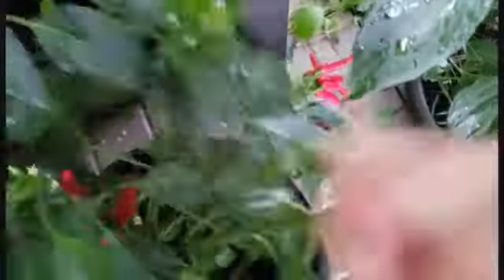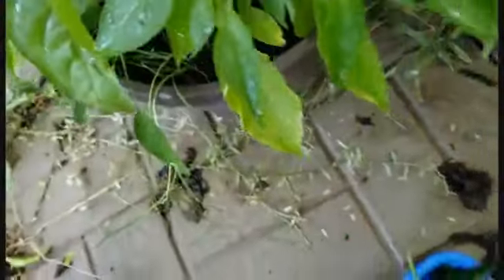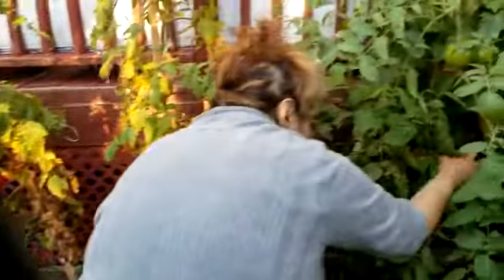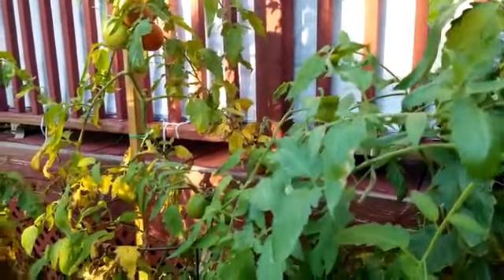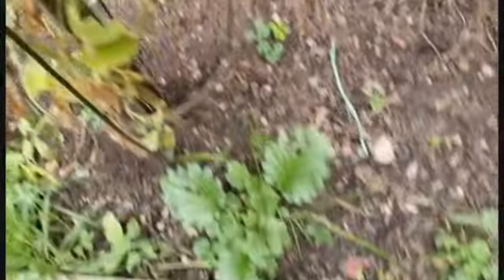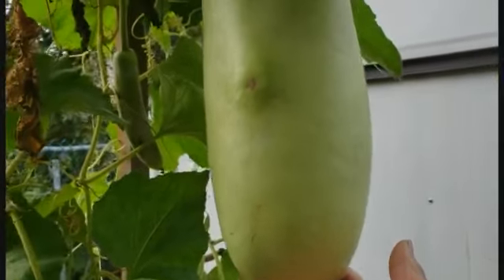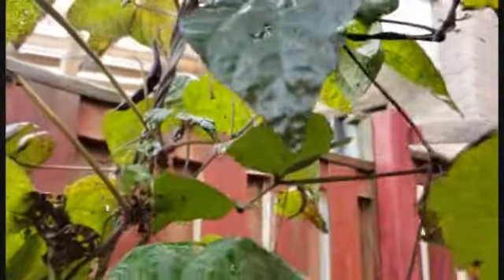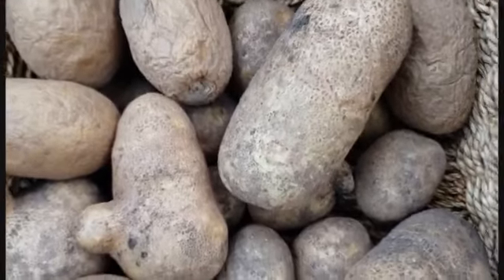Final Harvest Before Fall| Part 1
Harvest Before Fall 2021